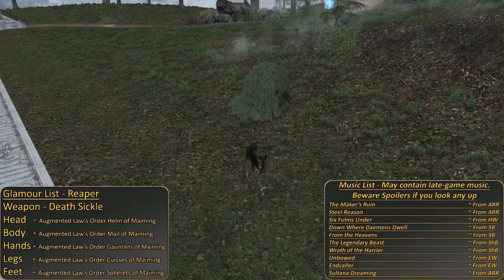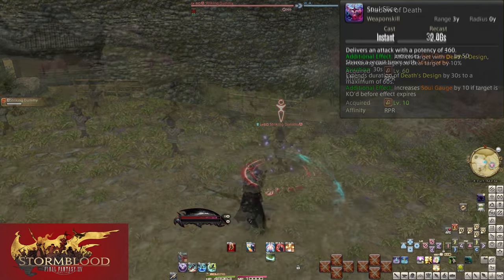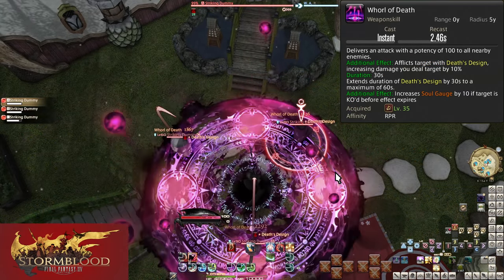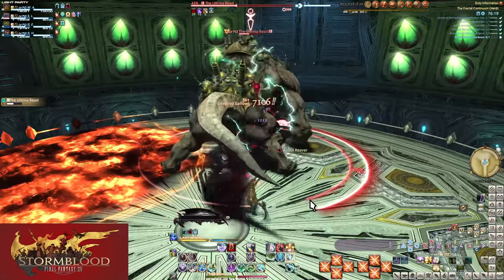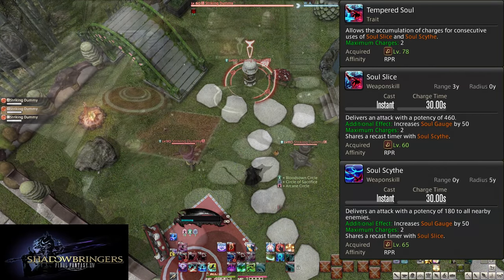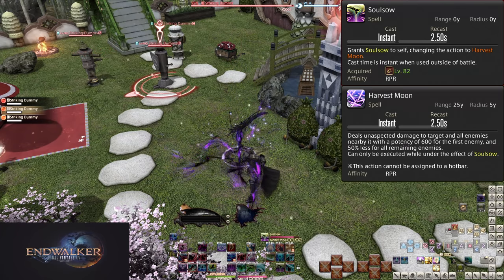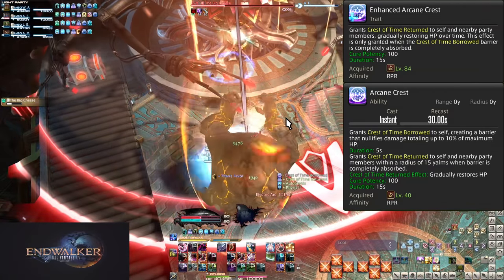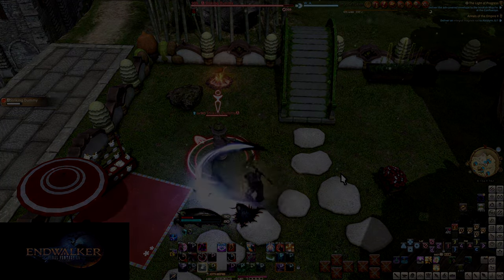FFXIV: Endwalker Reaper 1 to 90 Leveling Skills Guide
Patch 6.5: Small buffs
Patch 6.4: Arcane Circle doubled in size
Patch 6.28: More buffs, especially Plentiful Harvest and Communio
Patch 6.2: Main Combo potencies up with a new trait at 86.
Patch 6.1: Hell's Ingress and Hell's Regress now 20 seconds, shorter animation for Regress.
Patch 6.05: Crest of Time Returned now 250 potency total. Now a bit less ludicrously strong.

New? Got too many skills? Made the mistake of doing this job as the first melee you pick? Just hate reading? Try this guide out!

This guide seeks to teach new Reapers how to Reaper properly, without getting too deep into optimization. I'll be showing off and explaining some openers but not delving too much deeper beyond that and general skill usage. Endgame is a long way away and there's lots to learn along the way. Start slow and work your way up one skill at a time! Then, graduate to more advanced guides.

Timestamps:
Video Outline:  0:00
Playstyle Summary 2:06
Requirements: 2:51
Role Actions: 3:09
L50. Soul Gauge: 3:31
L60. Death Scythe Mastery: 3:47
L1, L5, L30. Slice Combo: 4:11
L10. Shadow of Death: 5:16
L60. Soul Slice: 6:31
L70. Enhanced Avatar: 7:11
L50. Blood Stalk: 7:48
L70. Gibbet and Gallows: 8:24
L70. Unveiled Gibbet and Unveiled Gallows: 9:54
Mini-Review of Toolkit thus far: 10:52
L25, L45. Spinning Scythe Combo: 11:20
L35. Whorl of Death: 12:04
L65. Soul Scythe: 13:14
L55. Grim Swathe: 13:47
L70. Guillotine: 14:26
L15. Harpe: 15:17
L20. Hell's Ingress and Hell's Egress: 15:59
L40. Arcane Crest 17:02
L70. Opener: 17:40
L72. Arcane Circle: 19:58
L74. Hellsgate and Regress: 20:54
L76. Gluttony: 22:18
L78. Tempered Soul: 23:32
L80. Shroud Gauge: 24:33
L80. Enshroud: 25:12
L80. Void Reaping and Cross Reaping: 25:55
L80. Grim Reaping: 26:52
L80. Opener.: 27:15
L82: Soulsow and Harvest Moon: 29:35
L84. Enhanced Arcane Crest: 32:22
L86. Enhanced Shroud: 33:20
L86. Lemure's Slice and Lemure's Scythe: 33:51
L88. Enhanced Arcane Circle: 35:07
L88. Plentiful Harvest: 35:41
L90. Communio: 37:40
L90. Opener: 39:09
Outro: 42:02